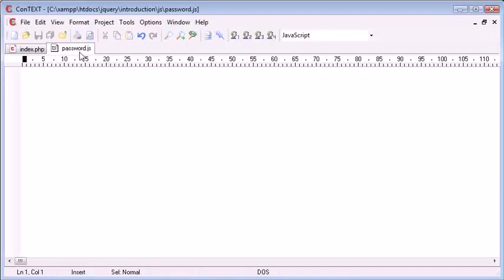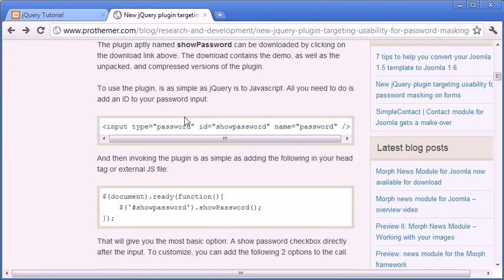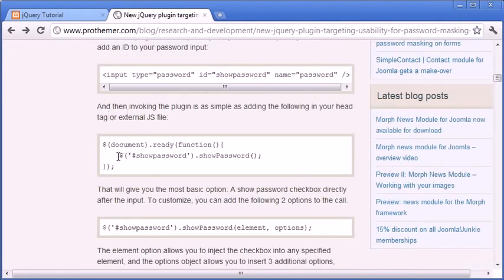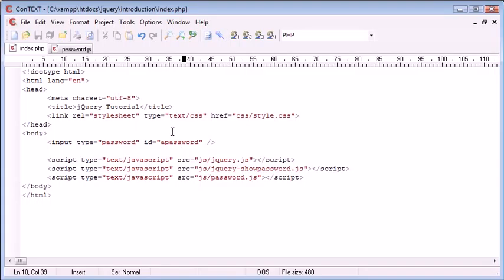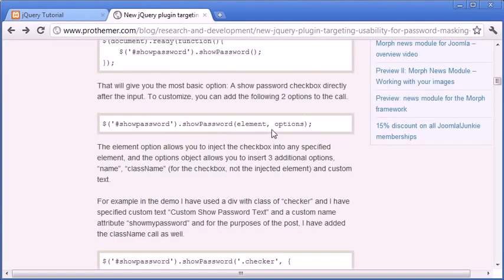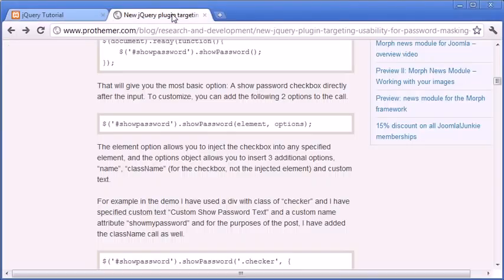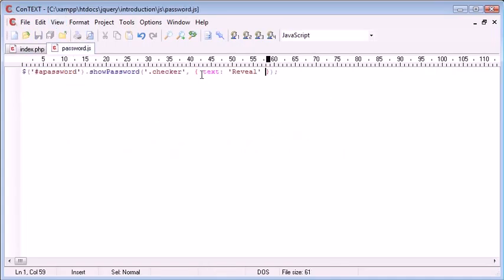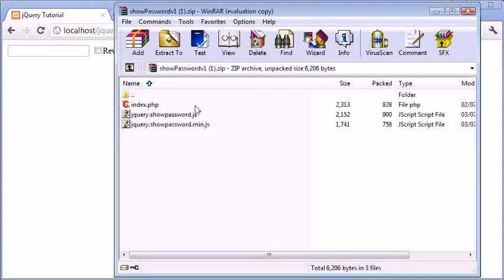jQuery Tutorial 117 Show password plugin